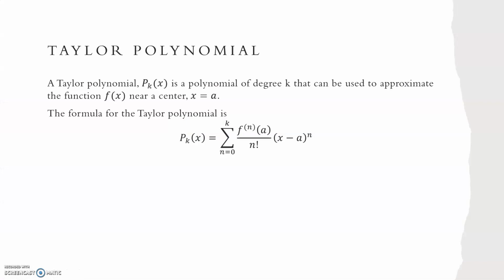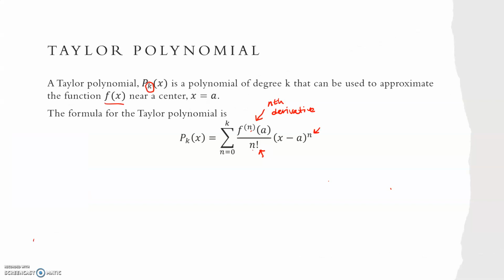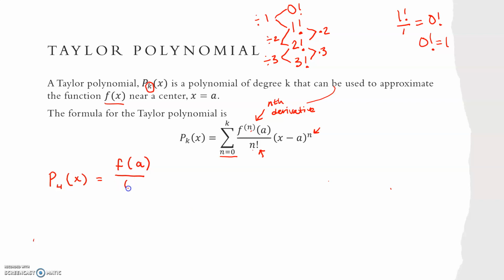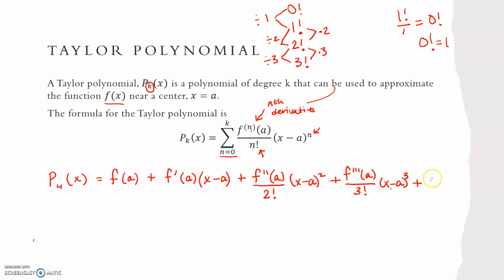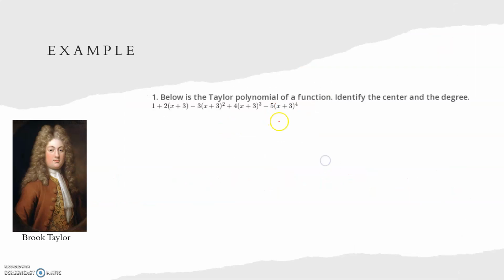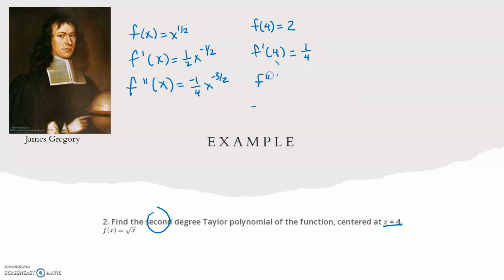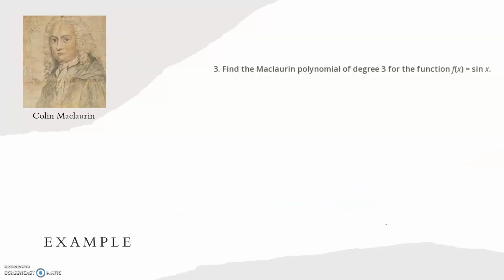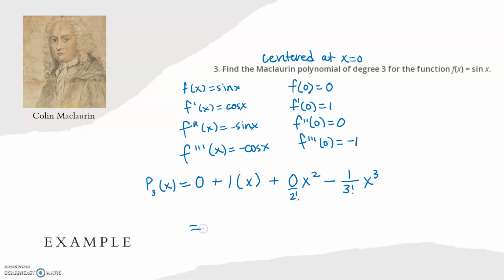10.11 Taylor Polynomials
I can represent a function at a point as a Taylor Polynomial.